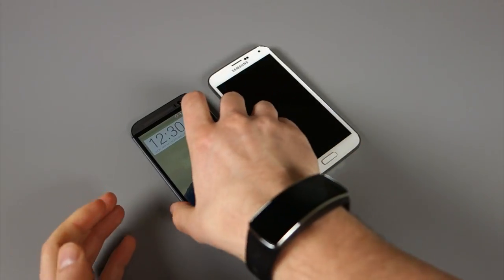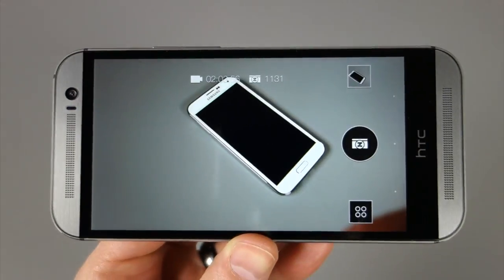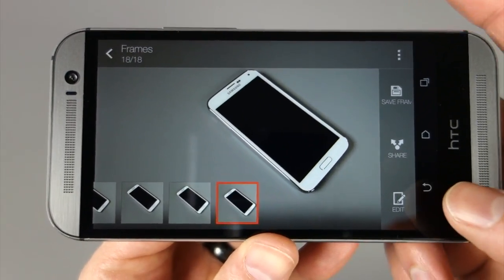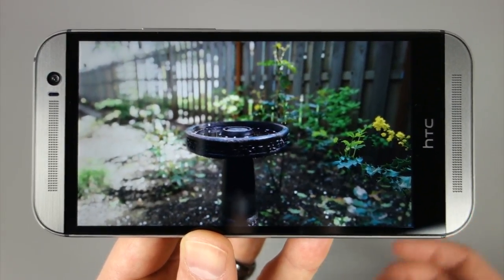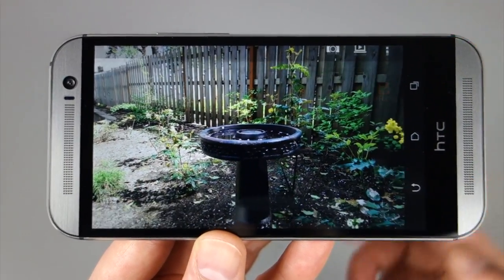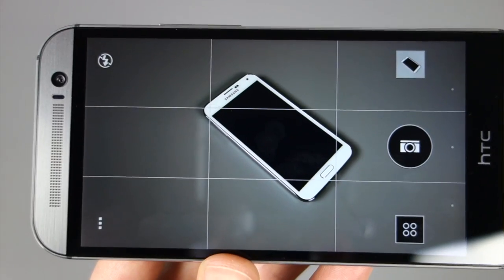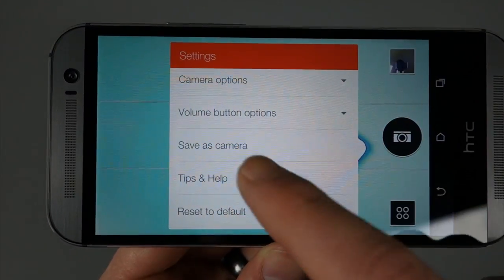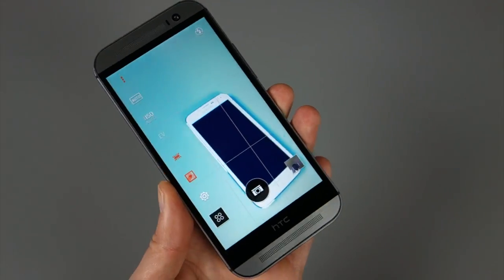5 Reasons: HTC One (m8) Camera is Better Than the Galaxy S5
- You can debate for days on which is a better phone - the Galaxy S5 or HTC One (M8). In this video, we're talking 5 specific camera features that may actually make the One (M8)'s camera better than the shooter on the GS5.